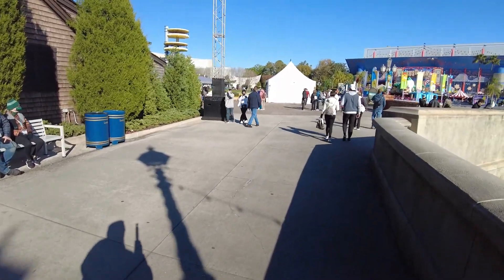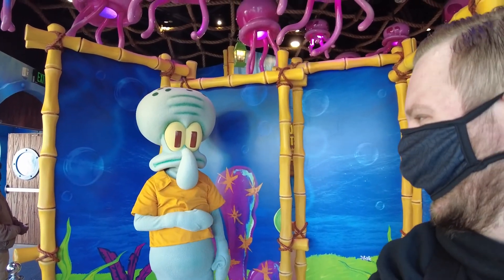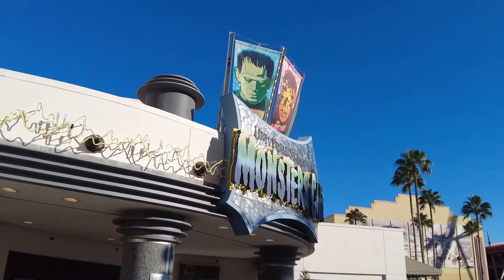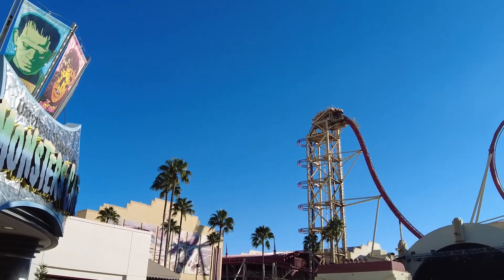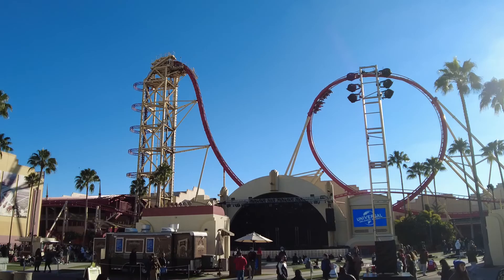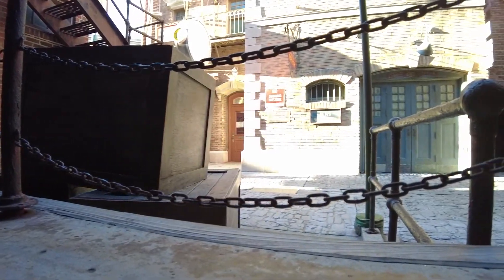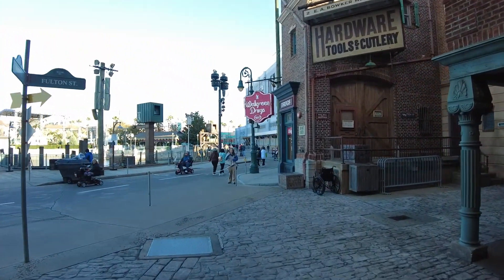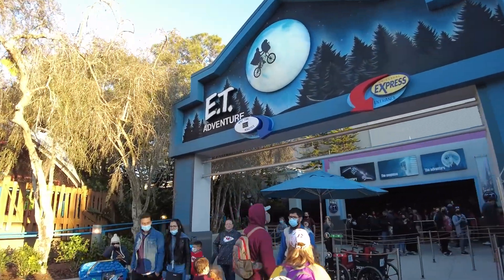Mardi Gras and Tribute Store Updates Also Did I Upset Squidward? Universal Studios Vlog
Come with me as I explore Universal Studios and check out some of the updates on January 22nd 2022. I check out the latest Universal Studios Mardi Gras updates from the stage to the food tents. I also check out the prop shop for some of the Shrek 4D memorabilia. I heard there was a new Universal Monsters Tribute Store so I also Went to check out that update.

I believe I may have also upset Squidward during the vlog... but you should watch and find out if he is upset.

If you have enjoyed the content and want to catch more content around theme park updates, food and travel then like and subscribe to keep up to date with my channel.

Also if there is anything specific you want to see like a food review or for me to vlog a specific park just let me know :)

- Damien Guyton